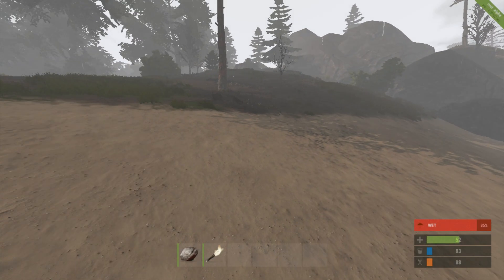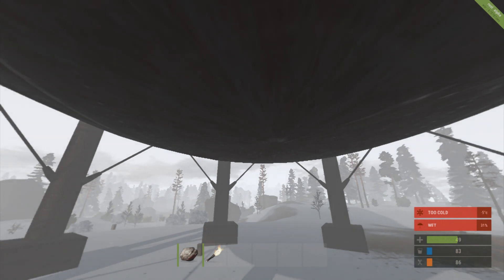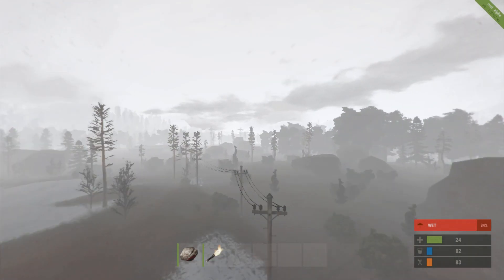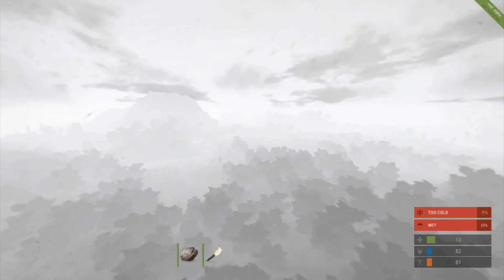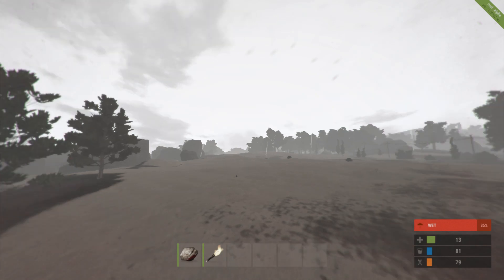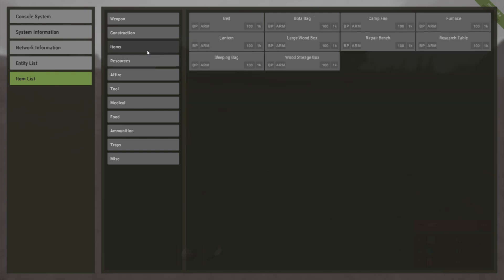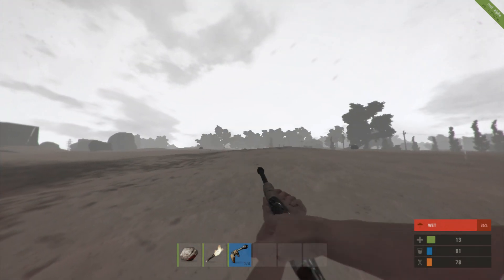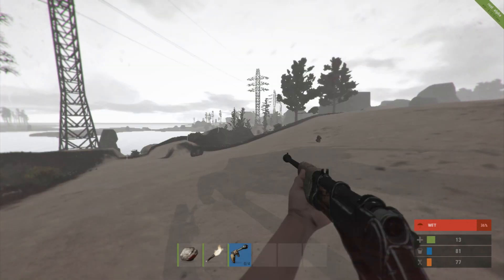Rust- Update- Weather! Rain and Snow First Look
RUST-Join Meaty myself and Our Fellow Youtubers as we try to survive another season of Rust  In Clan Wars! The game Changes Weekly so there is always something cool and new!

Join our server!
Search for "That GermanGuy's Clan Wars" under Modded

Outro: Artists: Audio Paradyne & Stahl (feat. Stephanie Kay): Stars Collide